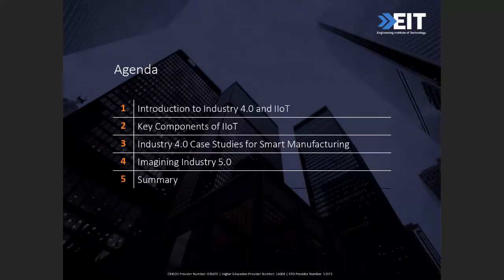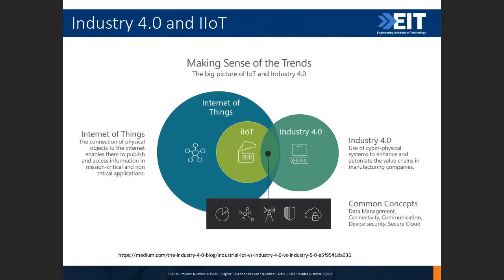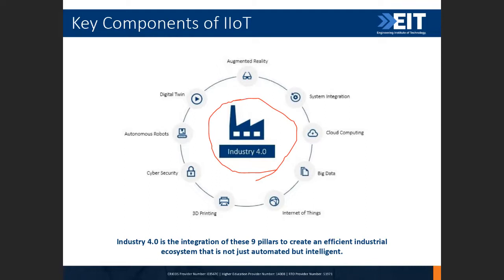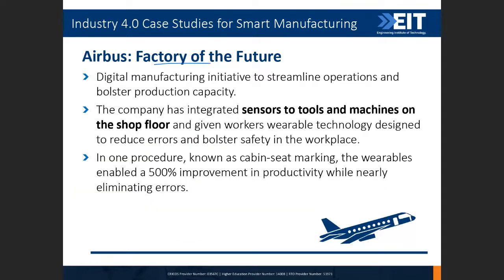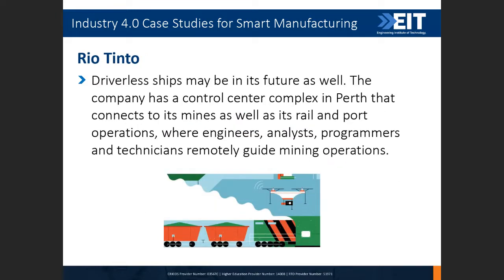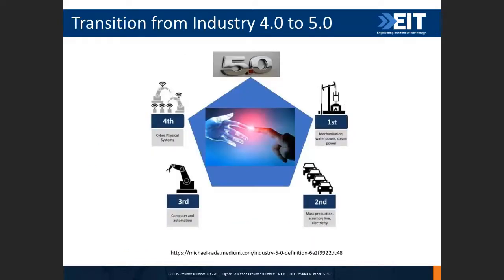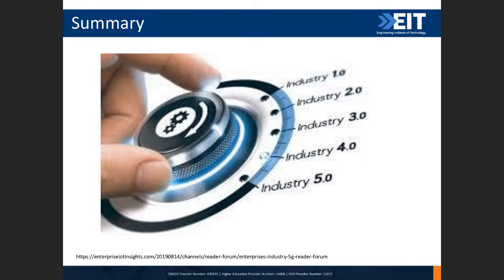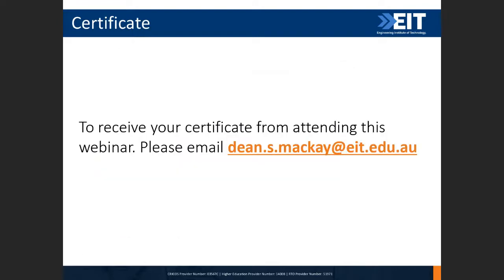Transitioning from Industry 4.0 to 5.0 | EIT Technical Topics Webinar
Please join Indumathi V, EIT Deputy Dean, and Dr. Akhlaqur Rahman, EIT Lecturer, to learn more about transitioning towards Industry 5.0, from a smart manufacturing perspective.

Who is EIT?

EIT’s mission is to provide students throughout the world with measurable and significant productivity gains in their workplace through cutting-edge and applied engineering education.

Facebook: Engineering Institute of Technology

RTO Provider Number - 51971 ACN - 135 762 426 | CRICOS Provider Number - 03567C | Higher Education Provider Number - 14008